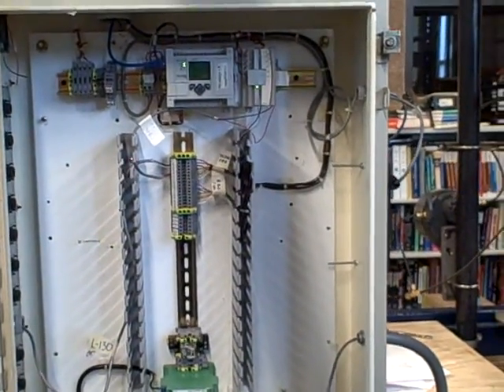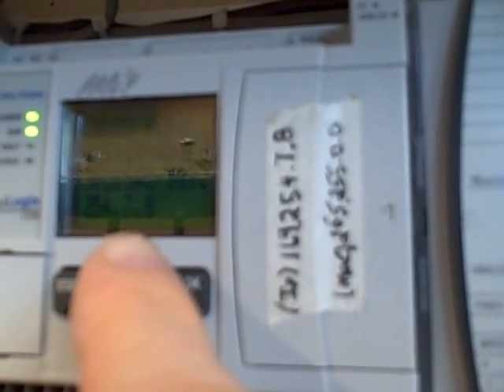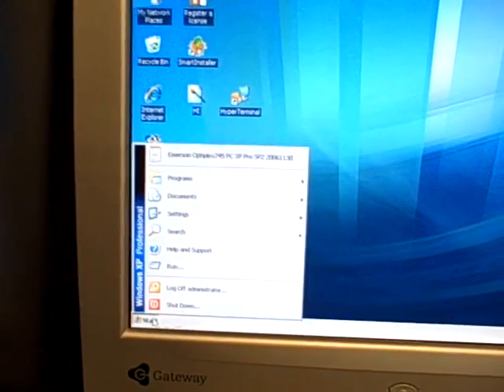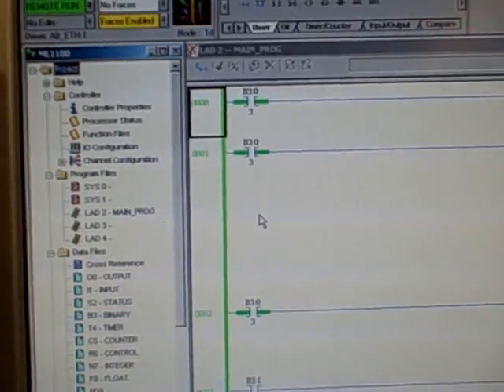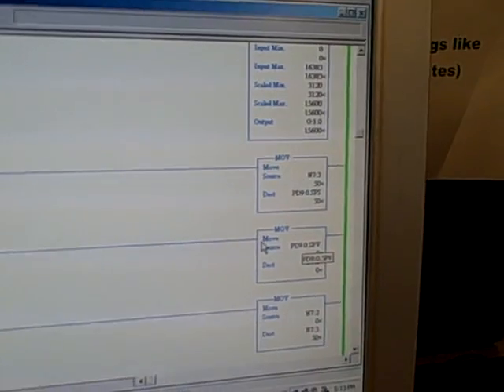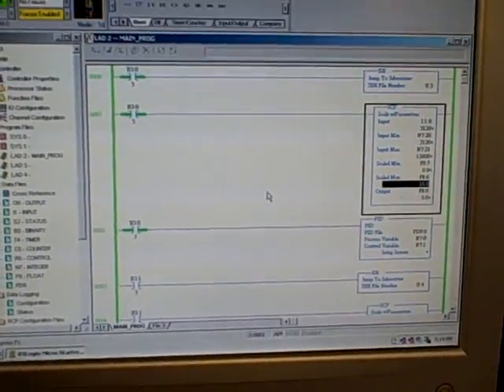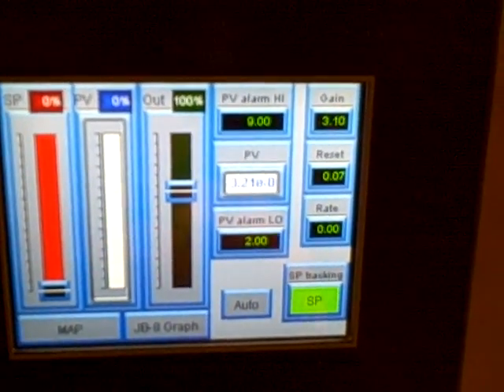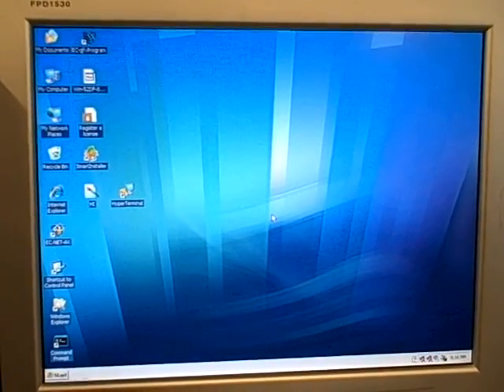Allen-Bradley MicroLogix 1100 PID loop controller setup -- part 0 (overview)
Instructions for basic configuration of our MicroLogix 1100 PID loop controllers, stressing the on-line nature of the parameter changes (no downloads to the PLC necessary!).  Writing the program in such a way that all the critical parameters are editable online avoids the hassle of having to make program alterations and then download.  One of the benefits of doing it this way is that it makes it less likely that someone might download the wrong program to the controller and thereby mess up its network IP address settings.